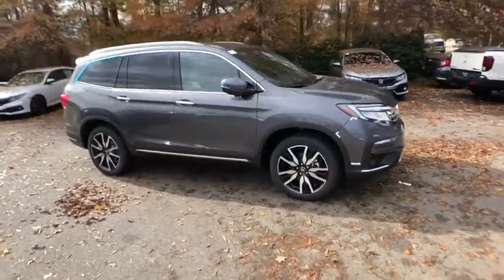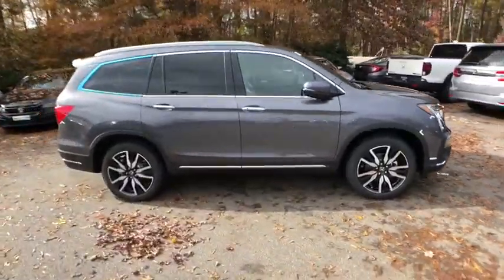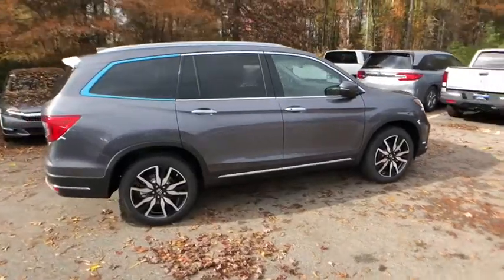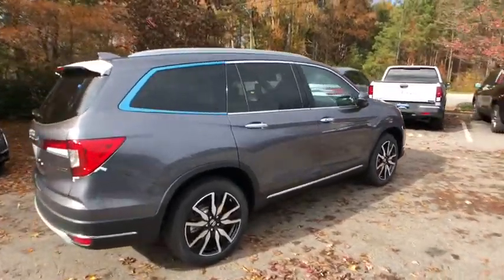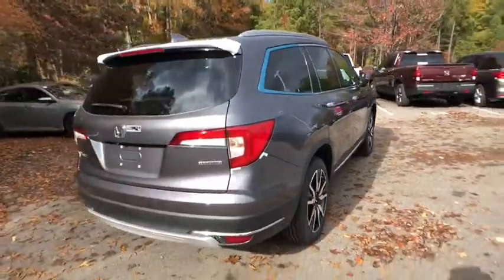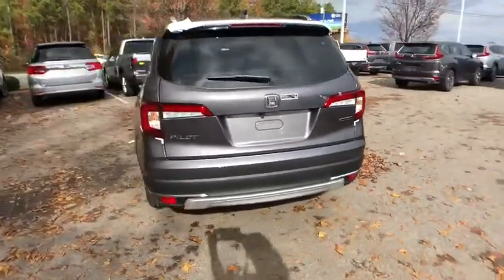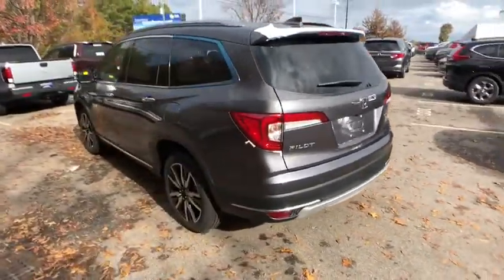2019 Honda Pilot Columbia, Lexington, Irmo, West Columbia, Aiken, SC 419399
Modern Steel Metallic N 2019 Honda Pilot available in Columbia, South Carolina at Honda of Columbia. Servicing the Lexington, Irmo, West Columbia, Aiken, SC area.

2019 Honda Pilot Touring 20/27 City/Highway MPG 20/27 City/Highway MPG